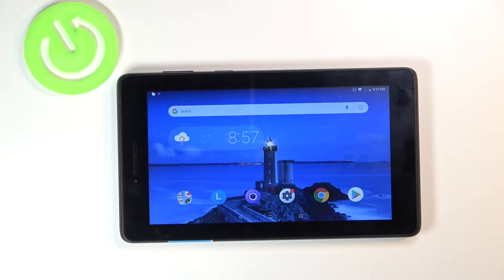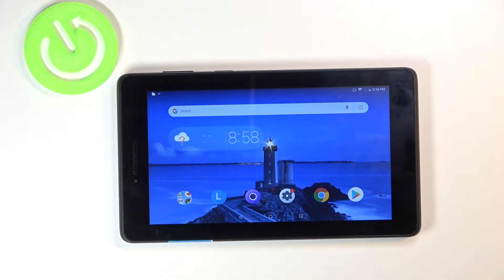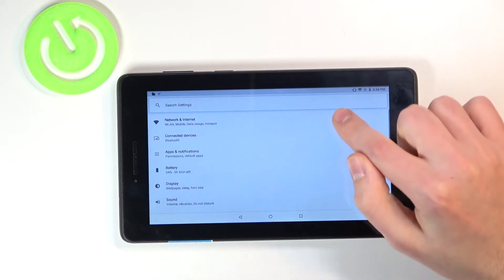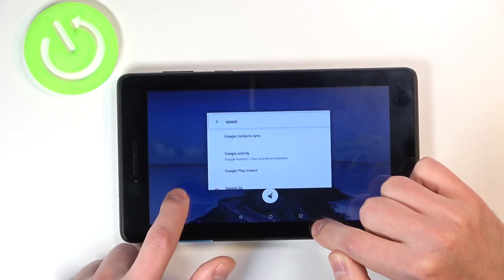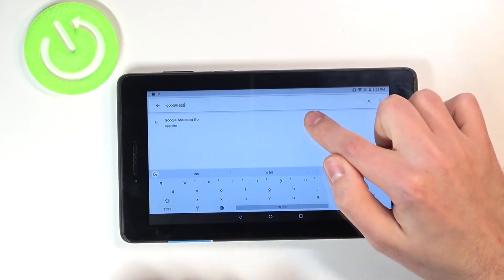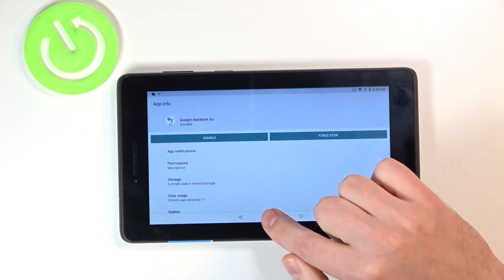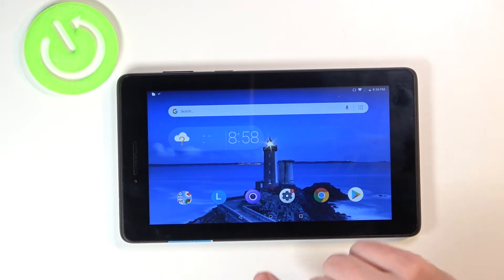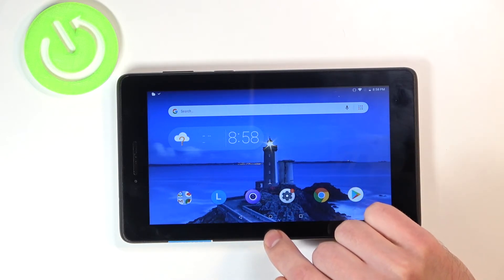How to Turn On Google Assistant – Assistant Customization on LENOVO Tab E7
We're glad to see you on our channel! Activate the Google Assistant option on your device to make it easier to control the tablet. This Assistant will become a real helper for you and will allow you to complete a lot of different tasks smoothly. So, stay with us to successfully and quickly add this option to your gadget. And if you want to help your friends with this - share the link to our channel!

How to Turn On Google Assistant in LENOVO Tab E7? How to Activate Google Assistant in LENOVO Tab E7? How to Switch On Google Assistant in LENOVO Tab E7? How to Start Google Assistant usage on LENOVO Tab E7? How to Set Up Google Assistant in LENOVO Tab E7? How to Manage Google Assistant on LENOVO Tab E7?